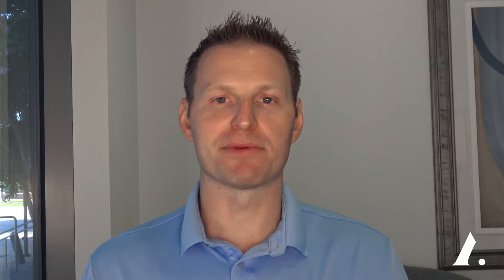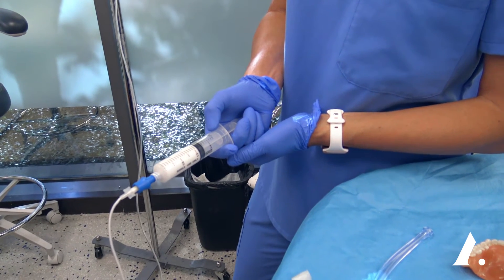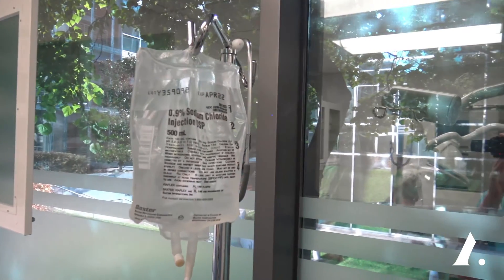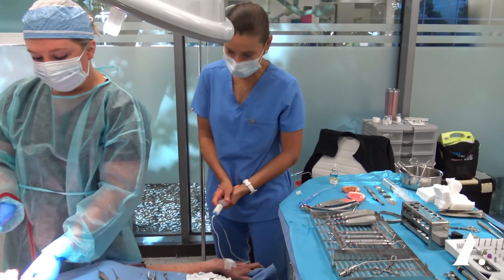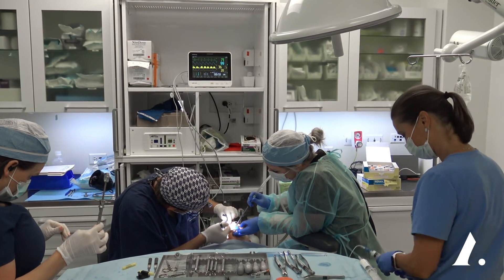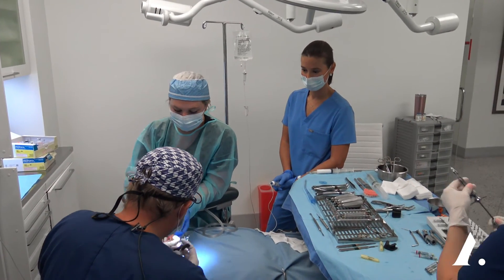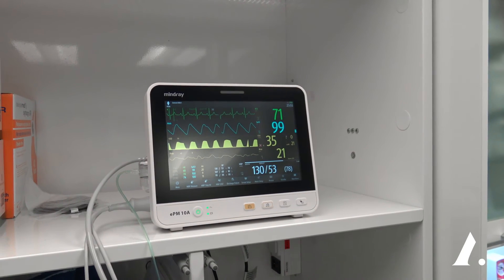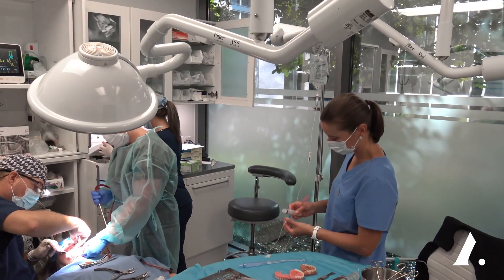Anesthesia for Implants - Different Types & Best Practices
In this episode of To The Point™, Nick discusses the different types of anesthesia and best practices for ensuring that it's safe during dental procedures.